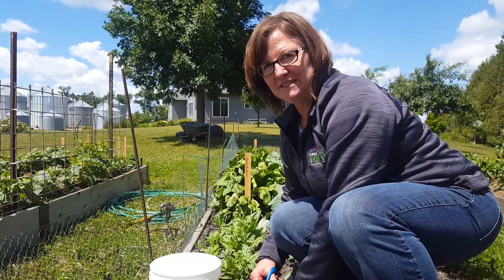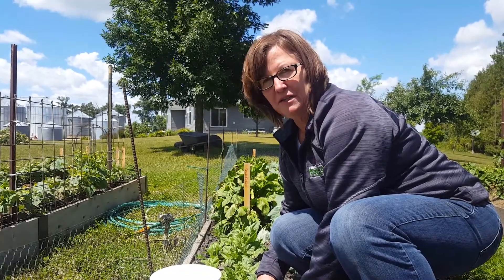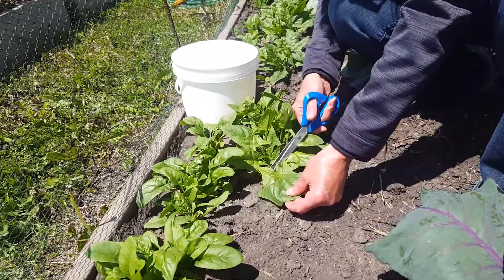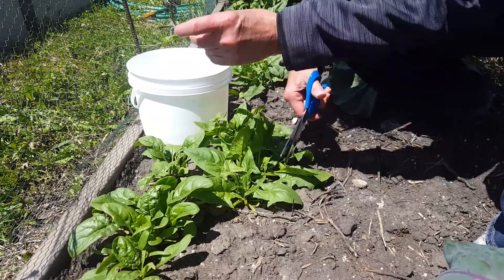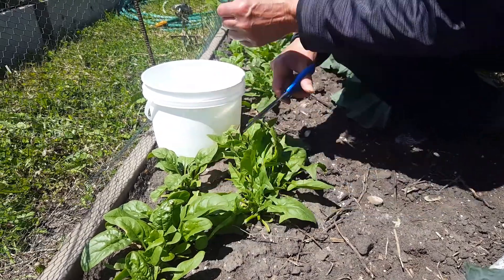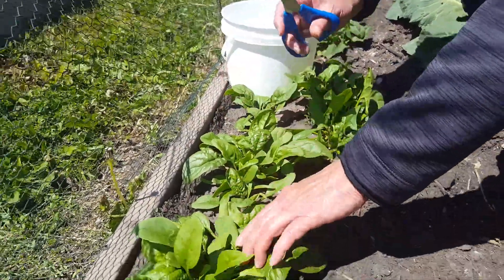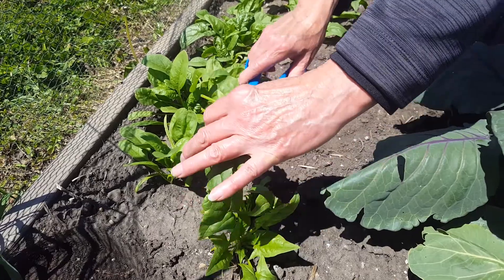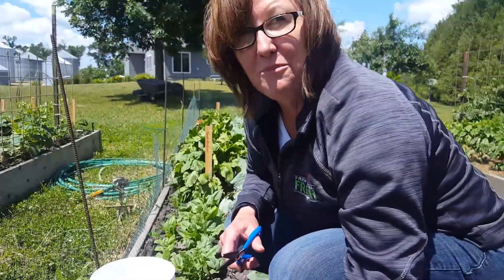Picking Spinach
Believe it or not , there's a right way to pick your spinach.  Here's how!